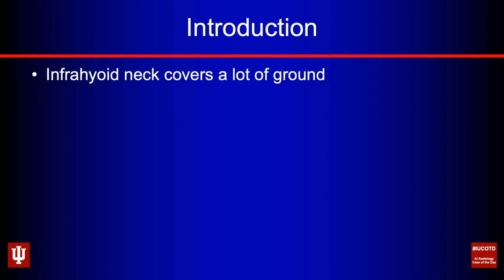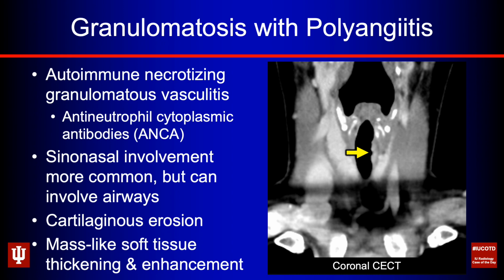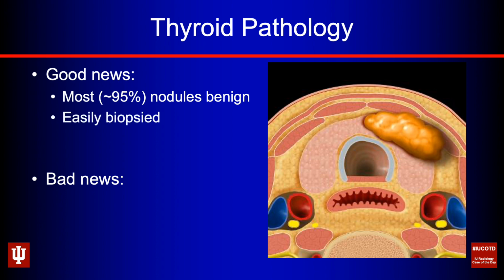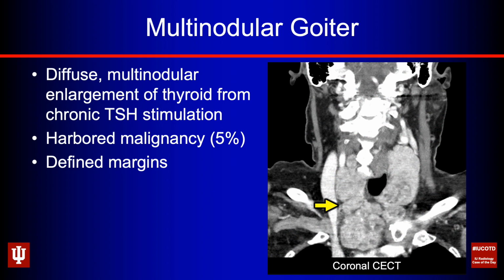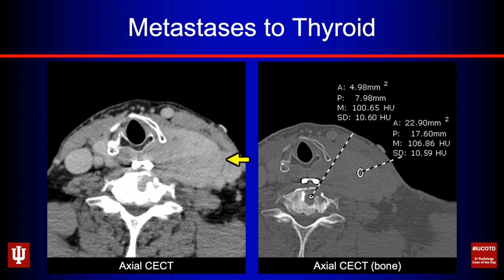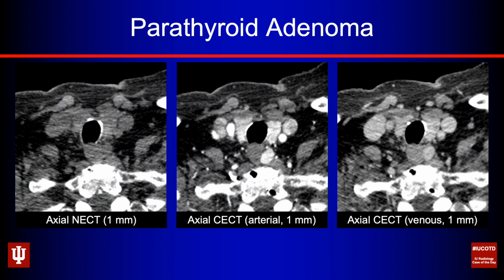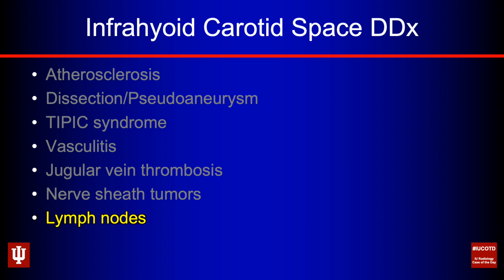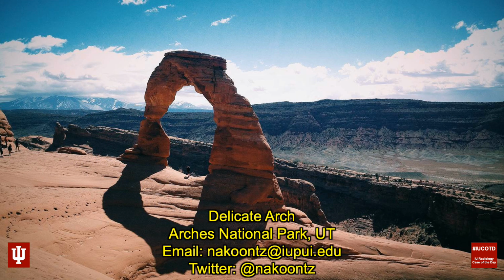Infrahyoid Neck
In this video, I discuss the Infrahyoid Neck from the perspective of a neuroradiologist. This talk focuses on the medical imaging (CT, MRI, ultrasound, and nuclear medicine) work-up of many common and uncommon pathologies found in the various deep spaces of the infrahyoid neck (excluding the larynx and perivertebral space, which will be subjects of future lectures). Included in this talk are space-based differential diagnoses for the visceral, carotid, retropharyngeal/danger, and posterior cervical spaces that focus on important imaging findings and clinical scenarios that may help narrow the differential diagnosis. I think that this tutorial will be beneficial to radiology learners, including non-radiologists. Enjoy!

All educational content herein has been fully de-identified to protect patient privacy.